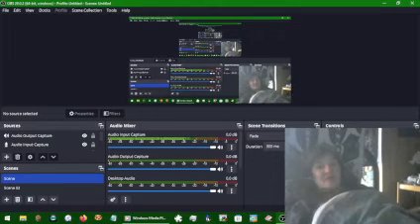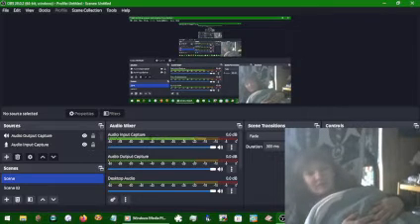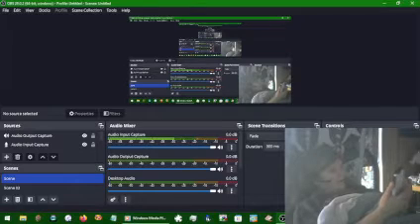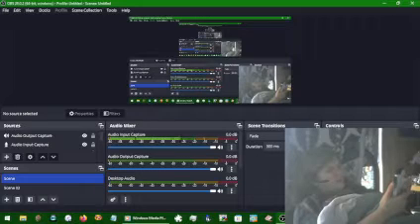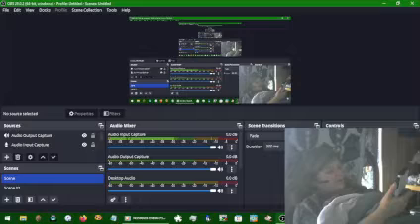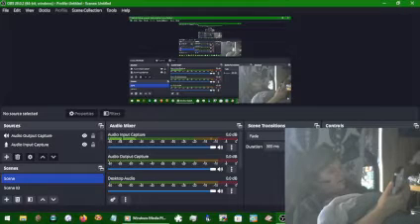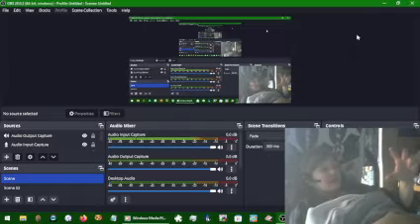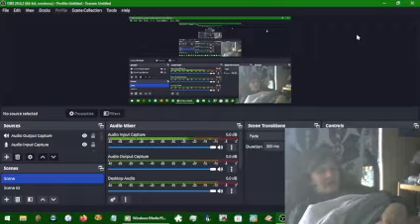Christian Discernment Pick your battles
Shorter than usual, I explain why in the video.